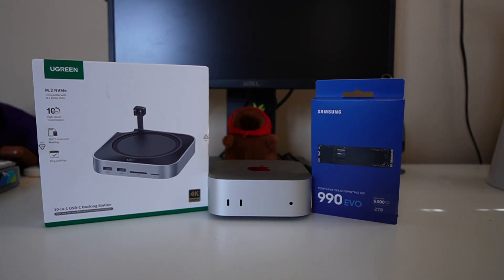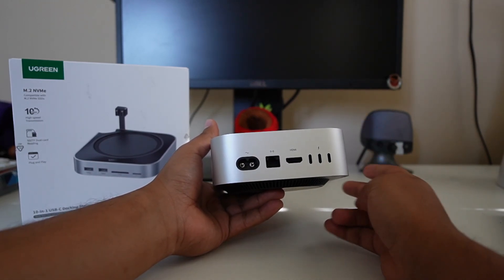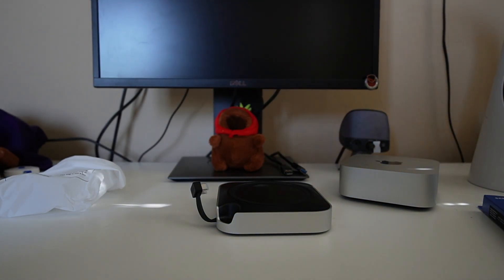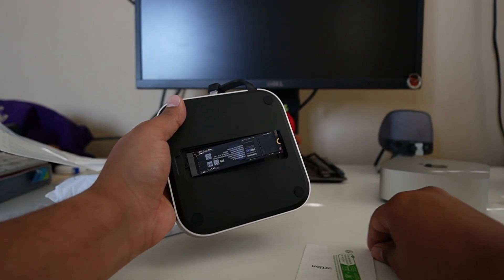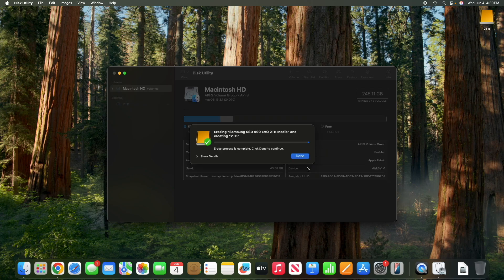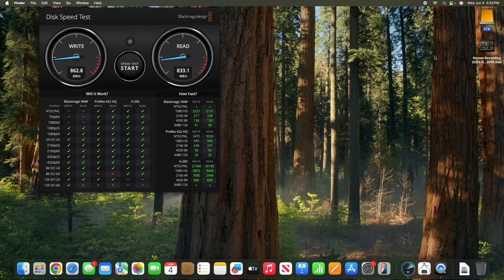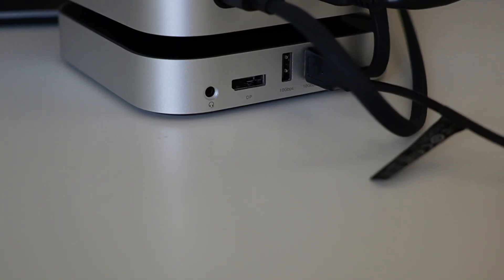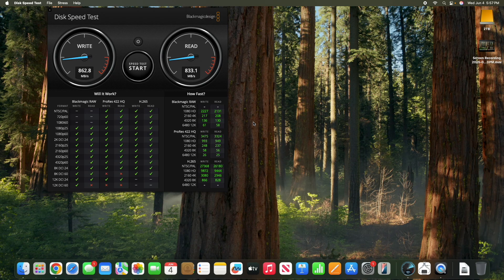UGREEN Mac Mini M4 Dock: Speed Test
Hi all, just want to make a quick video showing you how I use the UGREEN Mac Mini M4 dock to expand the storage of my computer! It is a very straight forward process and I hope I inspire someone to purchase and use this dock with confidence!